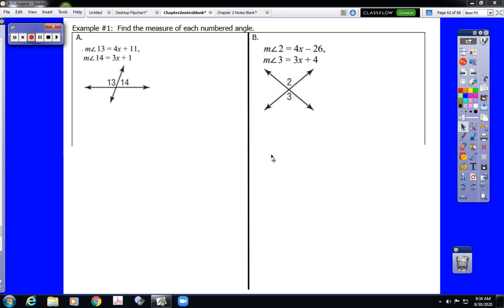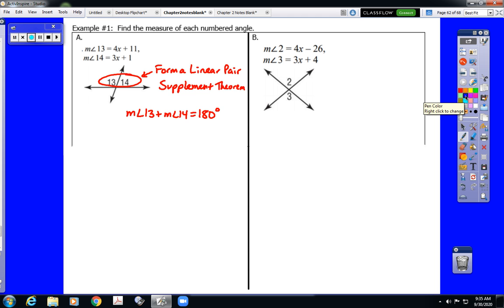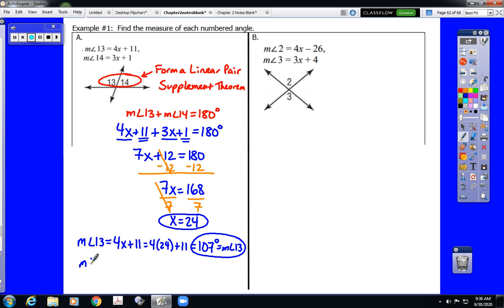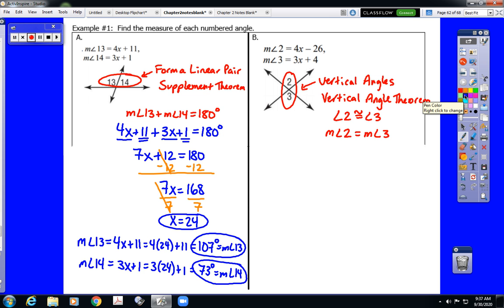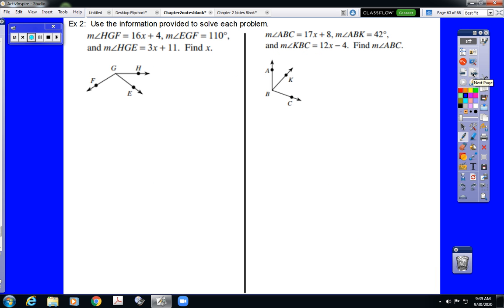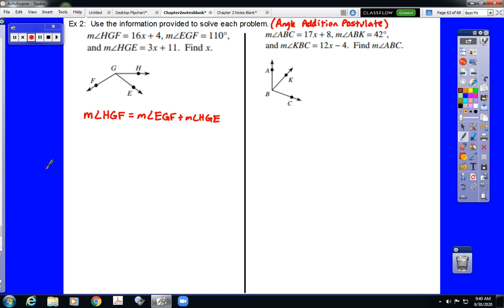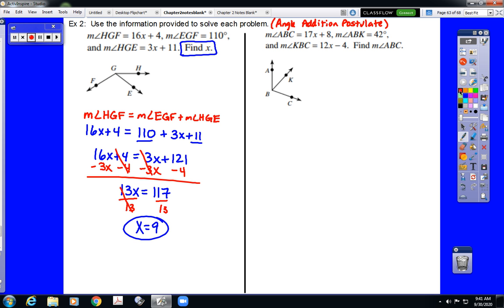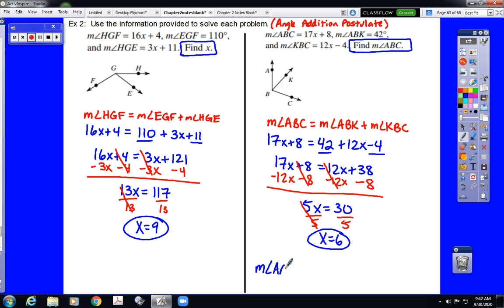Chapter 2 Section 8 Proving Angle Relationships 2 of 4